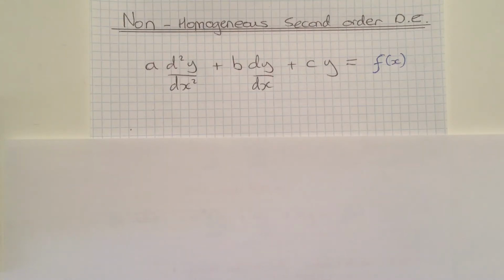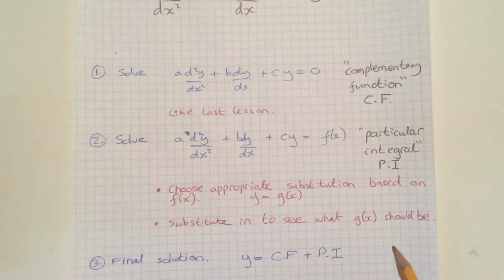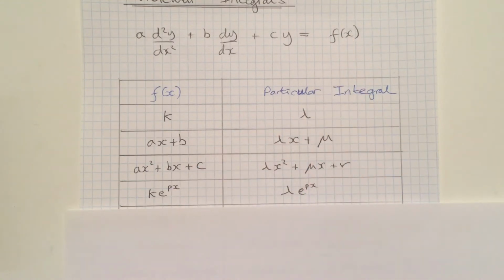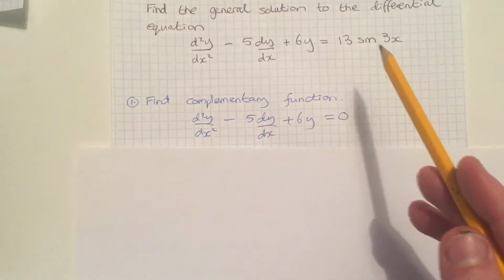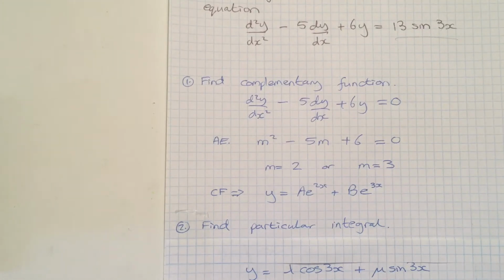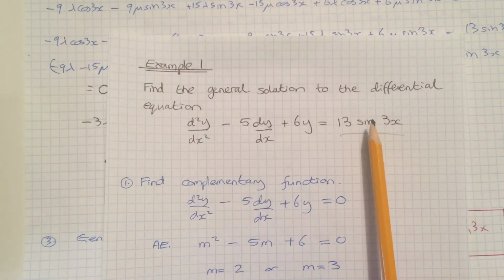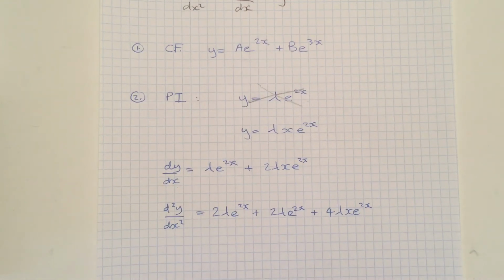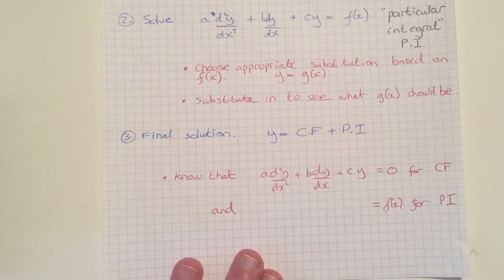13FM - DE4 - Non-Homogeneous Second order differential equations